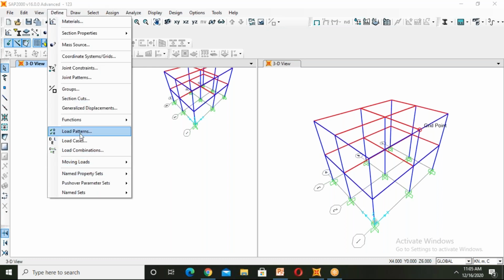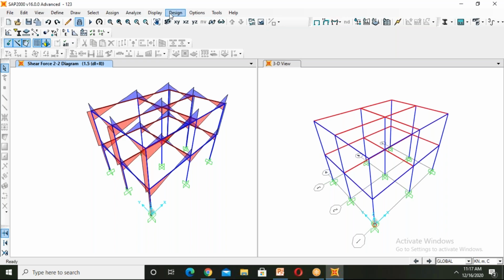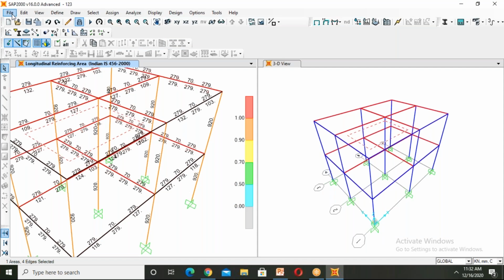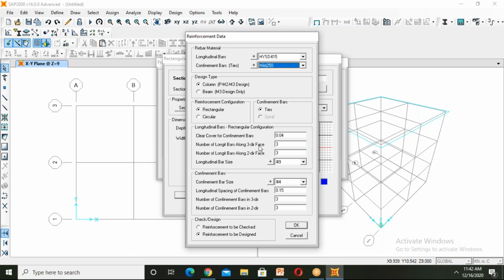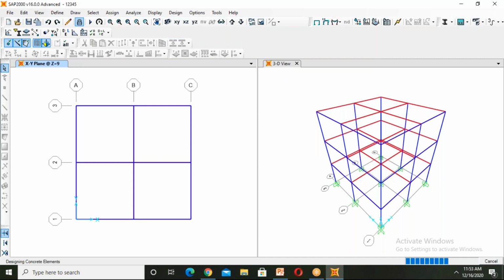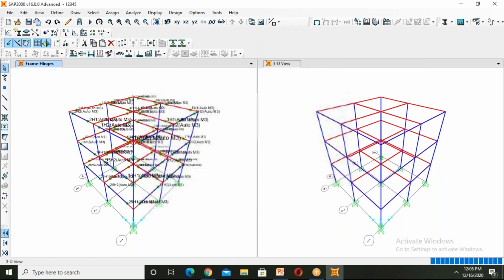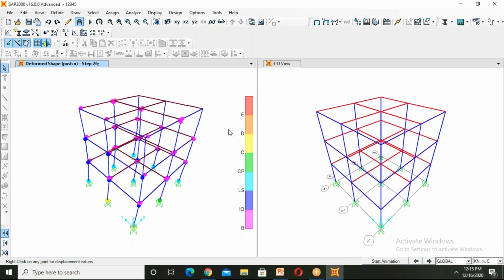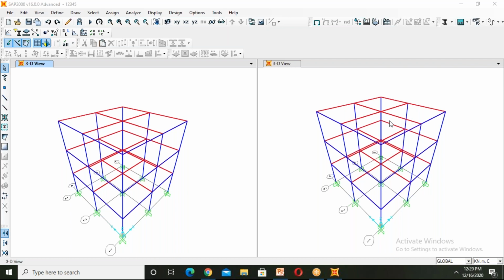SAP-2000 Tutorial-3| Structural Analysis & Design Software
Loading,  Analysis,  Results, Structural Design Software, Earthquake analysis, Dynamic Loads etc.

Will help civil students in Placement, Internships, Higher studies, Mini & Major projects guidance, Job oriented Trainings through III Services